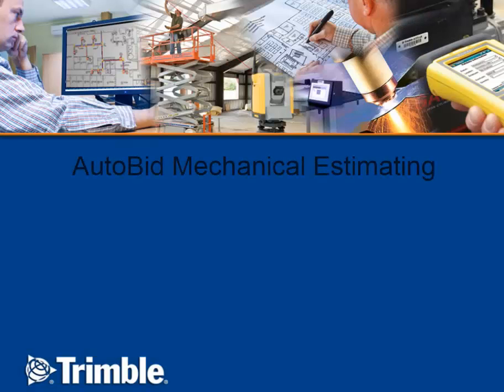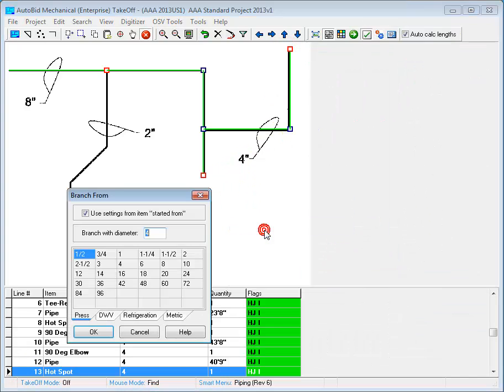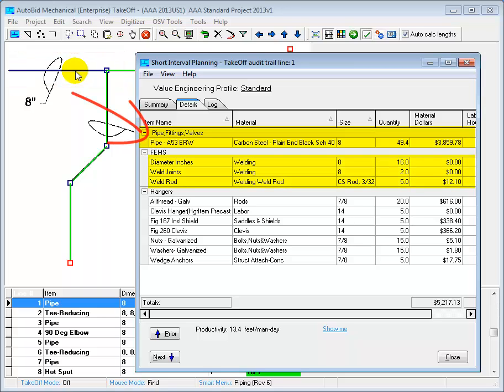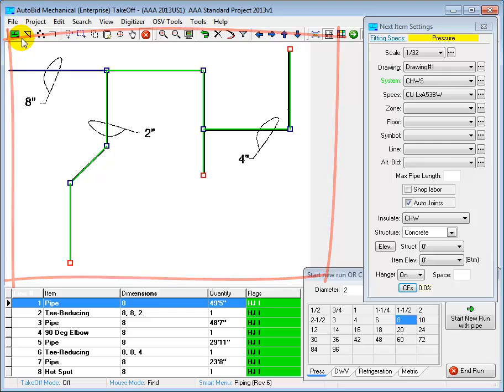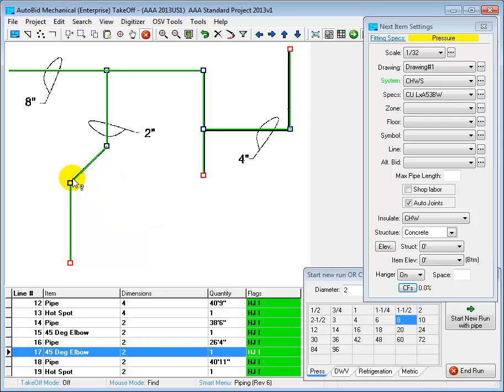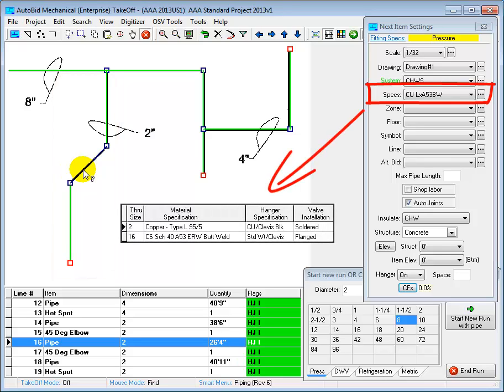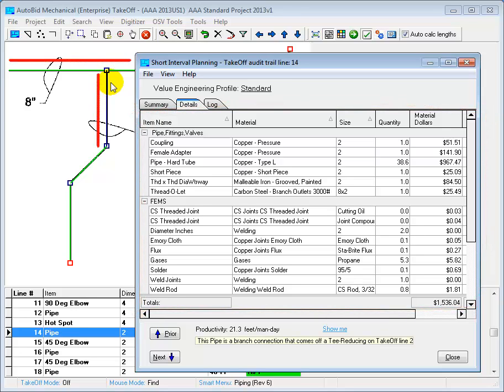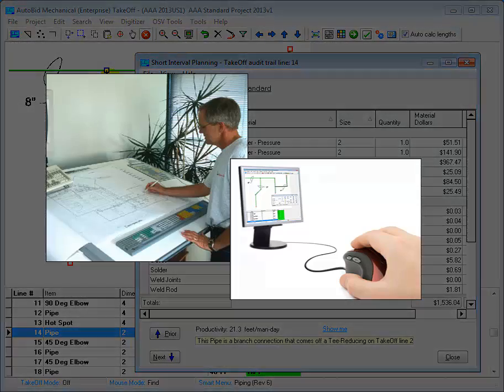Automatic Fittings - Trimble AutoBid Mechanical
Trimble's AutoBid Mechanical estimating system allows you to do rapid takeoffs on screen or via digitizer. It auto-generates all the fittings for you. See an example takeoff to see how efficient this system is for your estimators.